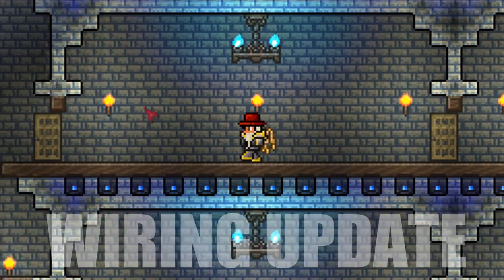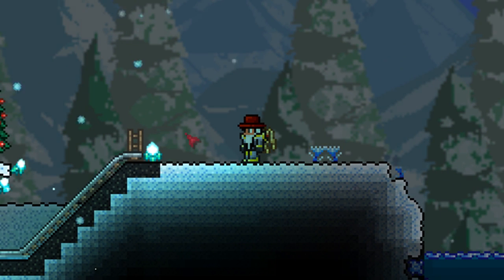Why YOU should be excited for Terraria's NEW UPDATE! Version 1.3.1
Today we will be taking a look at Terraria's new update version 1.3.1, and why YOU should be excited for it!